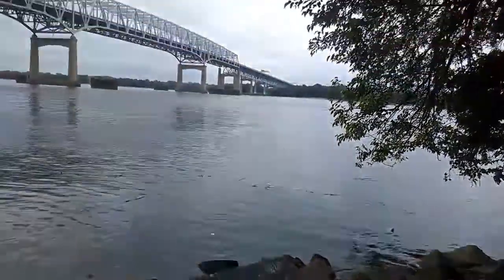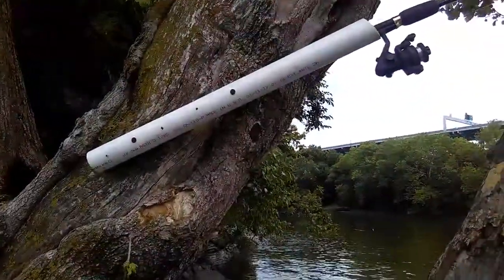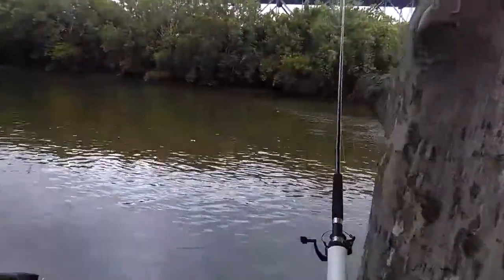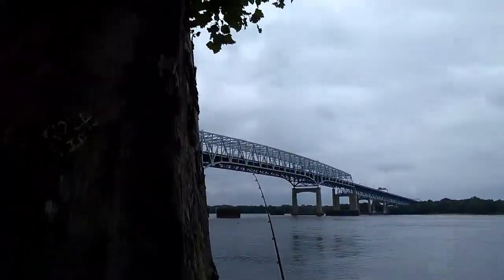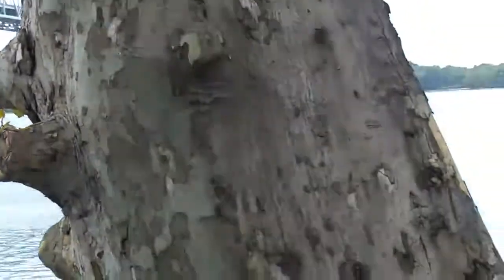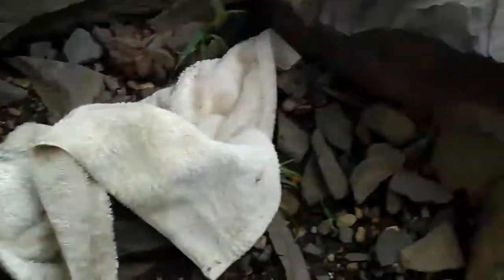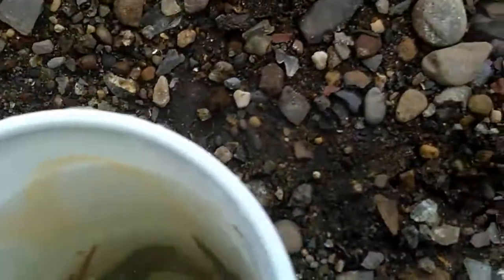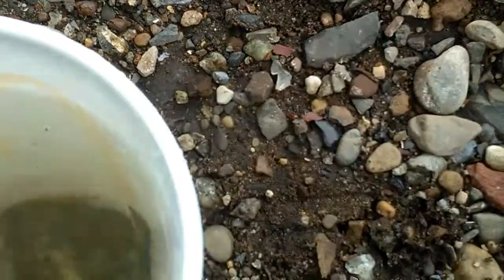Fishing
For stiper